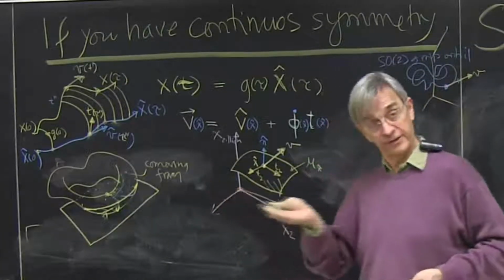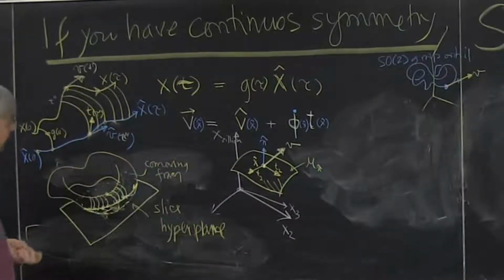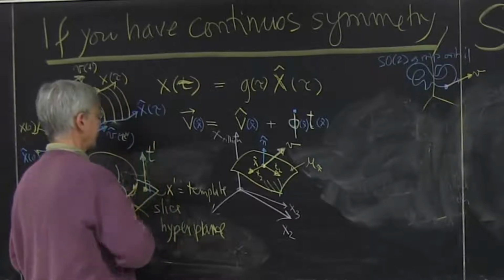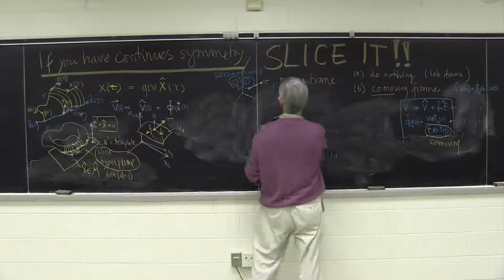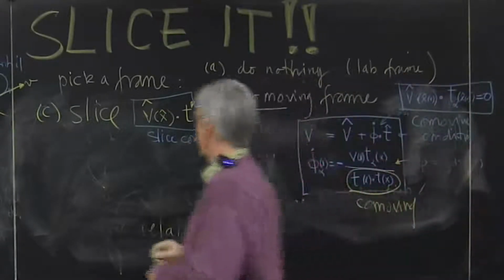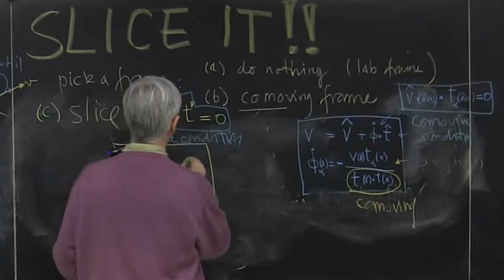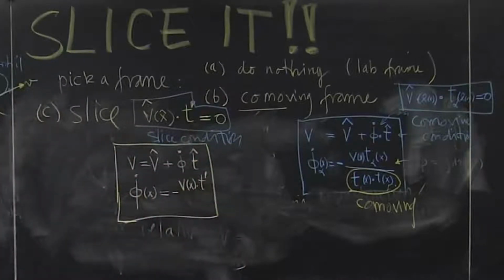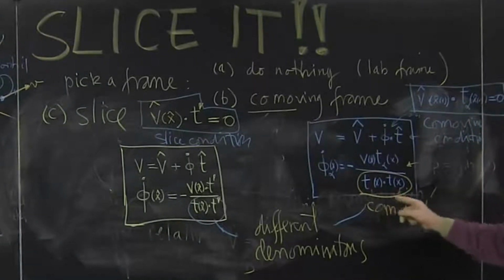ChaosBook.org chapter "Slice & dice" - how to slice a continuous symmetry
If your concern is the well being of everybody, your frame of choice will be not moving, but a fixed 'slice', a frame in which you can have a good look at yourself, but also at all your neighbors as well. We would have given an example of a global slice, a half-hyperplane for SO(2) symmetry that slices all generic trajectories once and only once, but camcorder memory ran out halfway into the lecture.